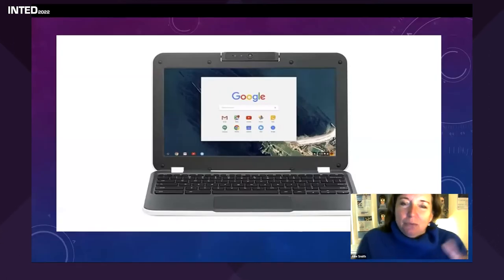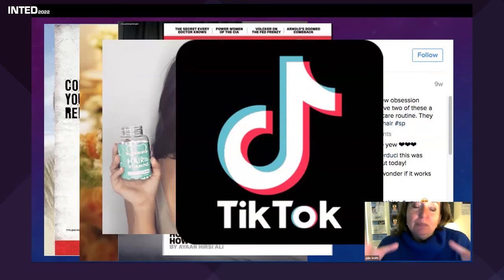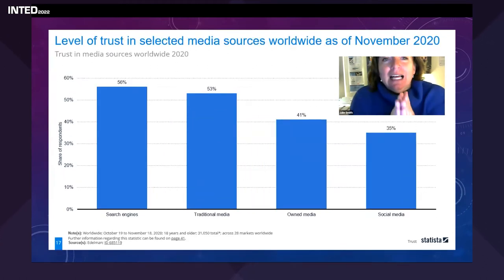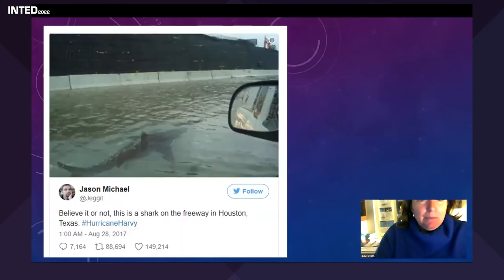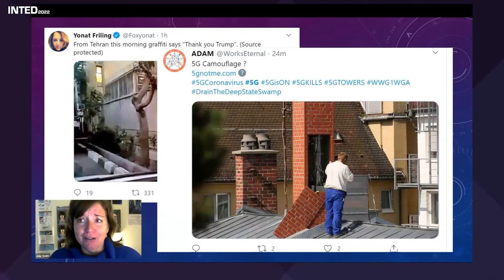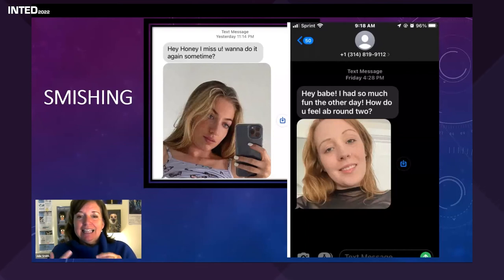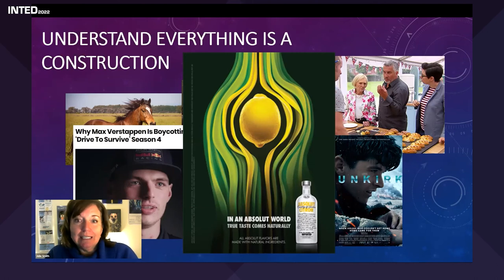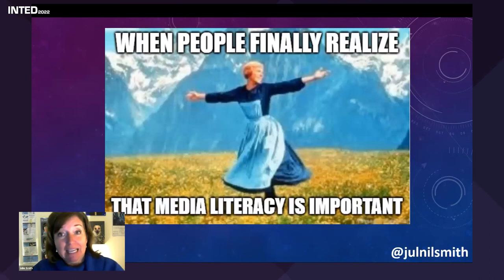INTED2022 - Julie Smith. Media Literacies: 21st Century Survival Skills that can Change the World